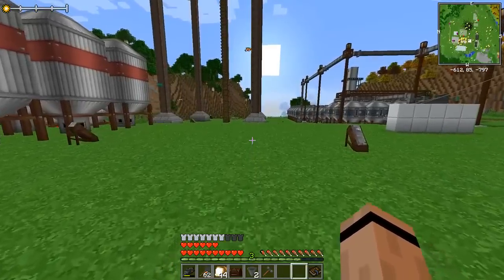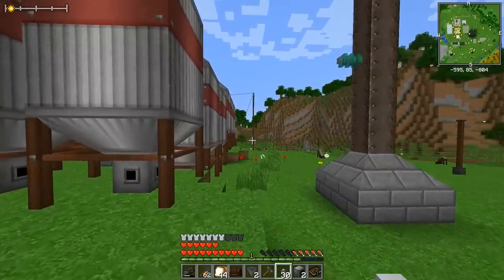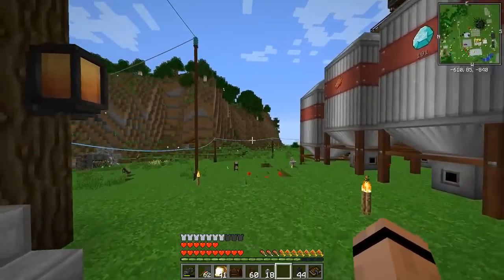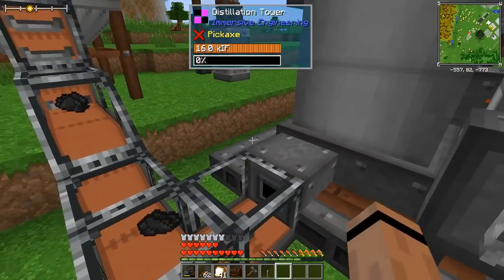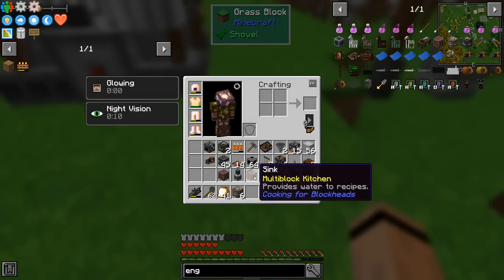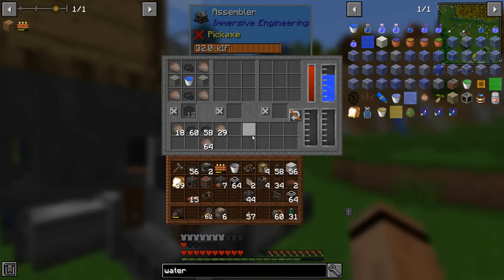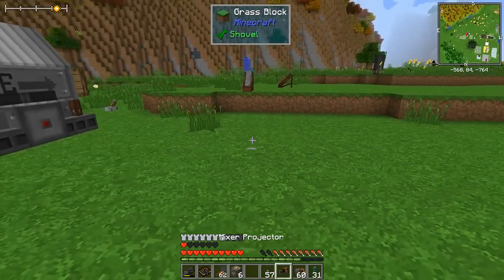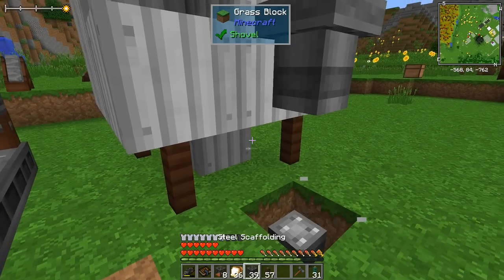Absolute Immersive - Ep 21 - Asphalt & Concrete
It's time to make asphalt & concrete, so we can pave the world! Also going to move refined storage around.

This is a custom pack made by 47MarkIV to be able to explore and learn about Immerisve Engineering and companion mods.

World Gen: Quark Realistic

Proud Member of the Simpleton's Gaming Group. Come chat with me or any of the other members. Become a supporter of any Simpleton and enjoy the benefits.